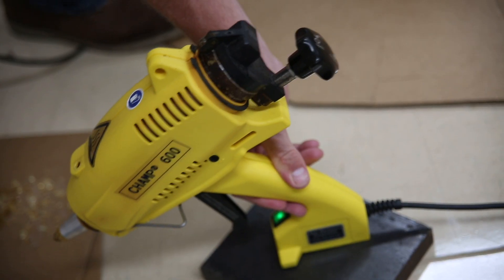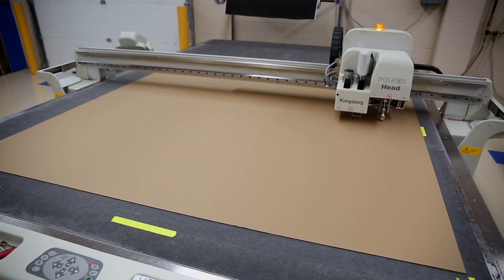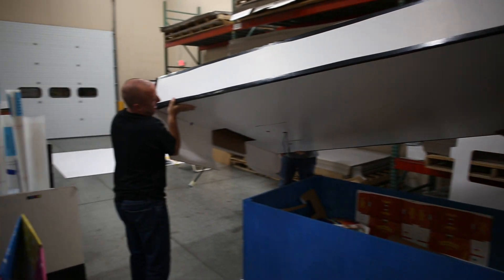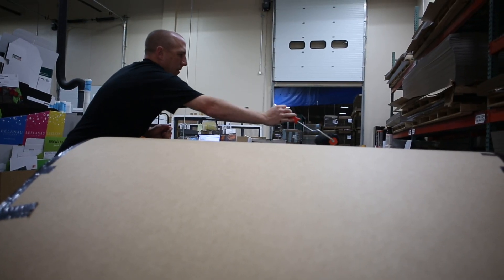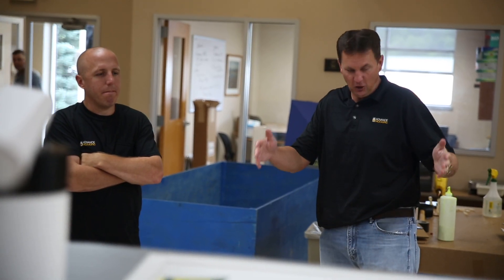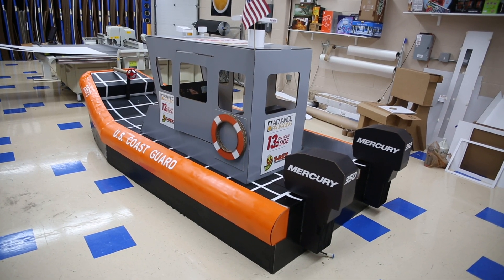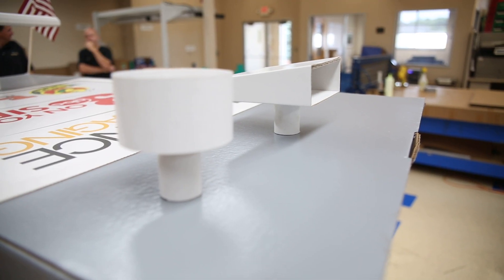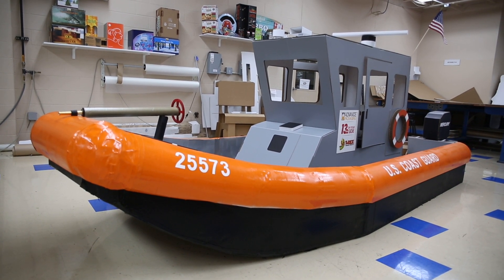COAST GUARD CARDBOARD BOAT 19